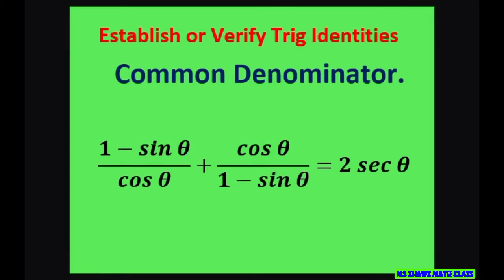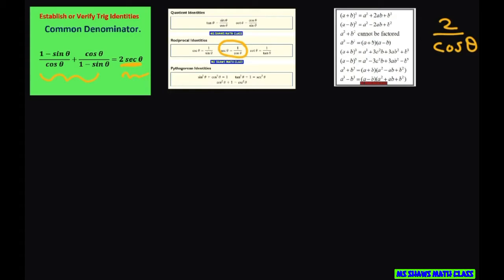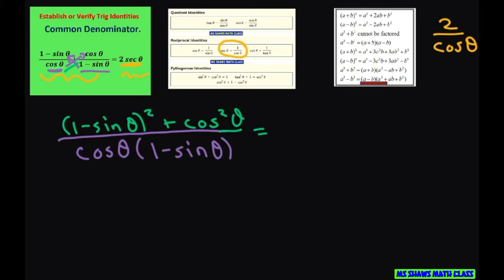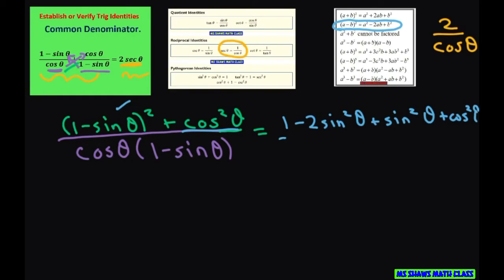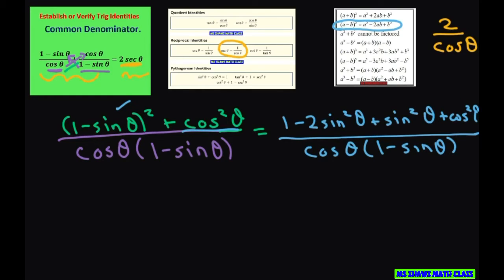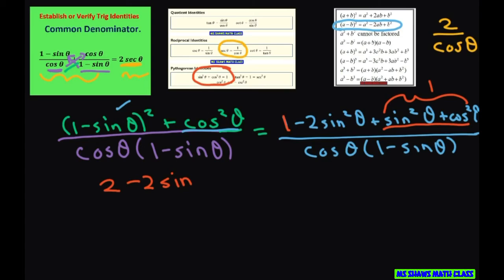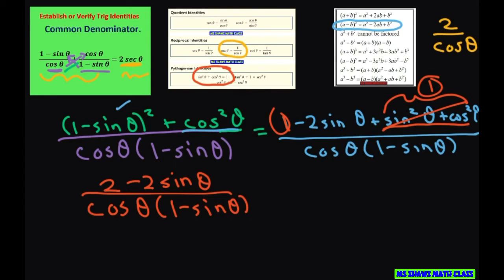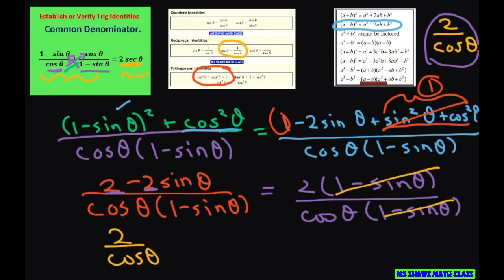Verify Trig Identity ((1- sin x)/cos x) + cos x/(1- sin x) = 2 sec x. Common denominator